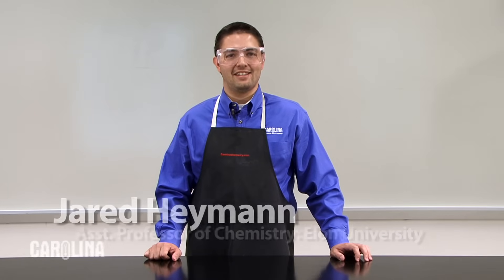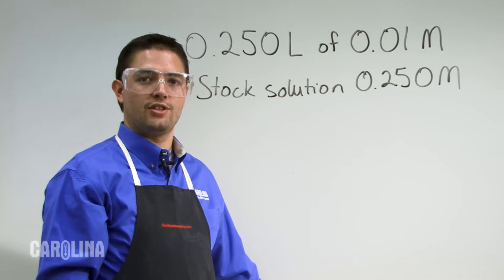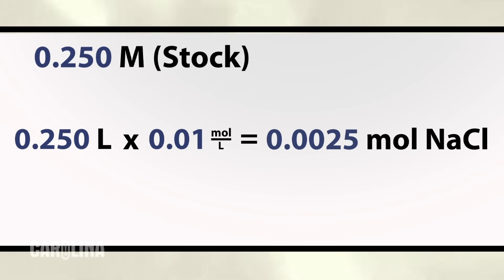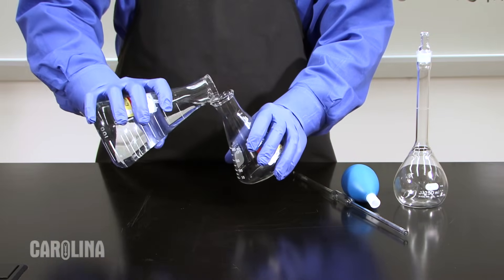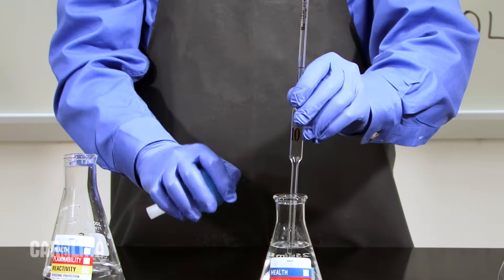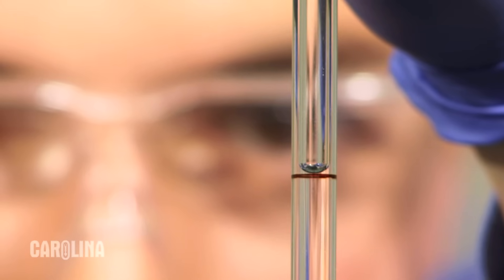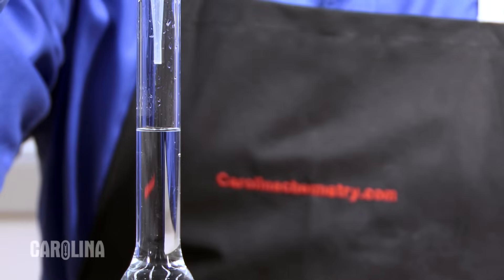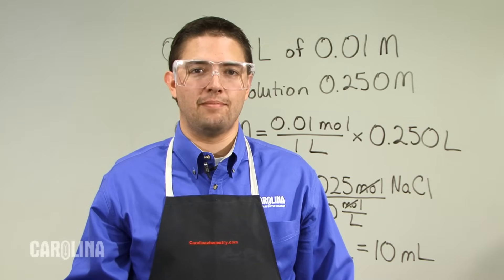How to Dilute a Solution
This video takes you through the procedure for diluting a solution. to learn more!

Carolina Biological Supply Company and Elon University School of Communications partnered to create this video